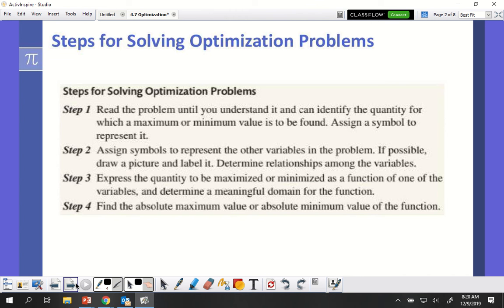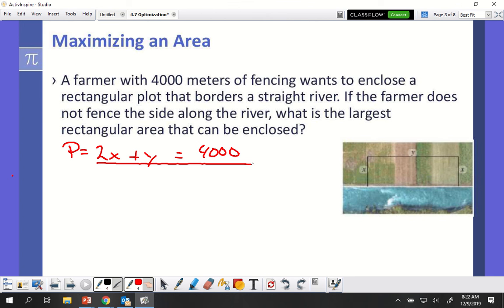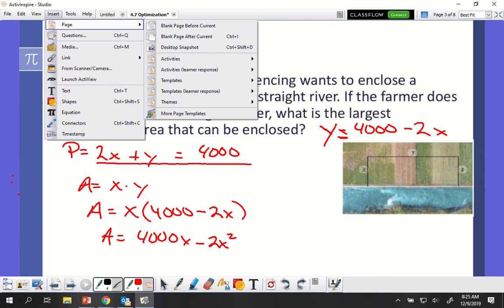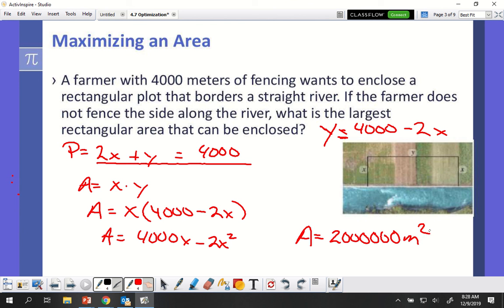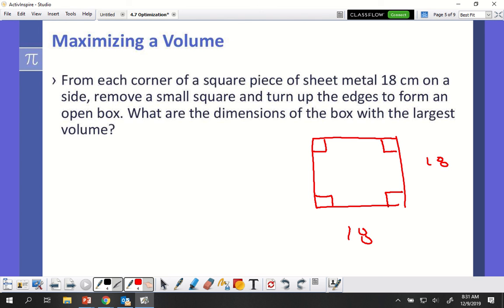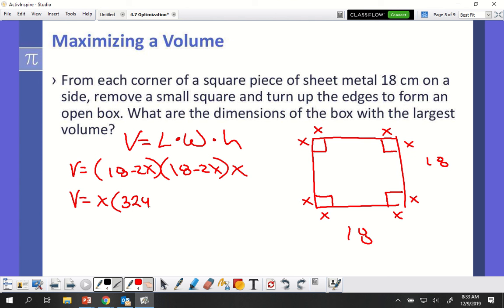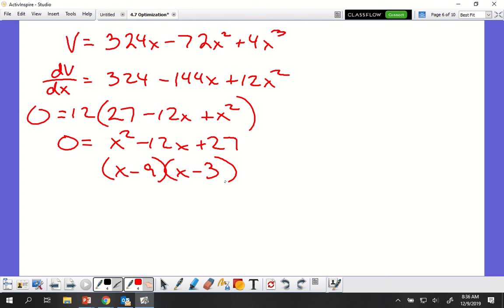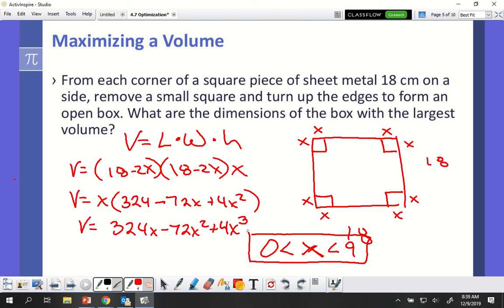AP Calculus AB 4.7A